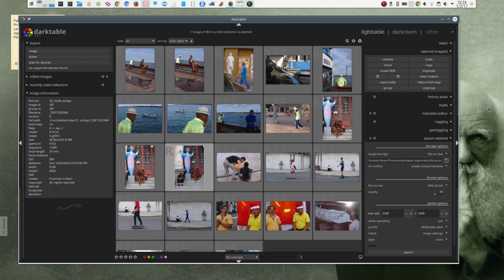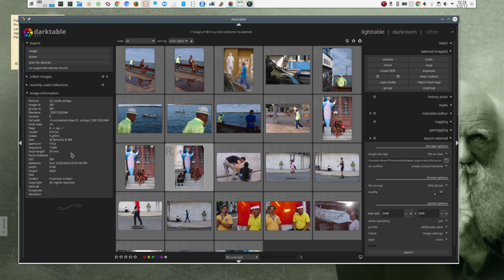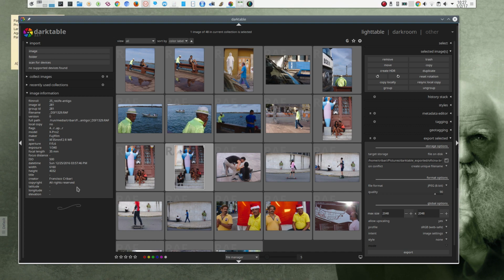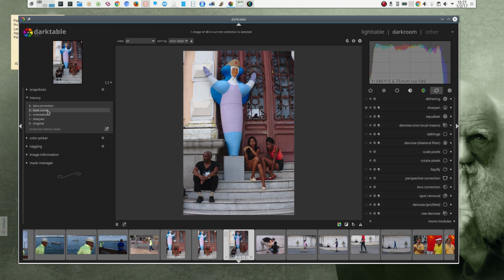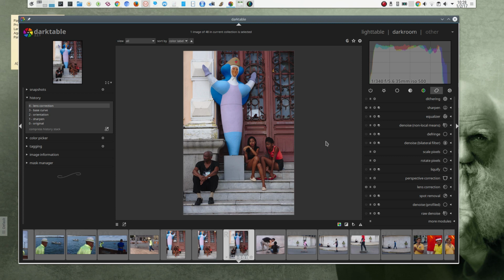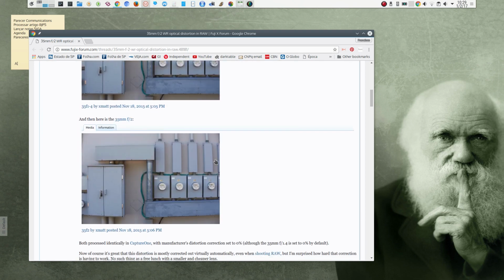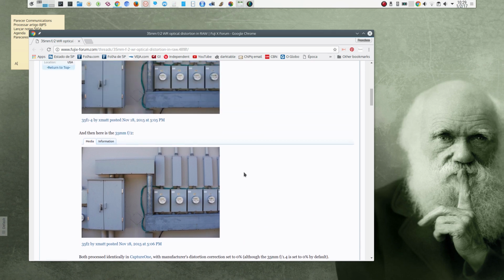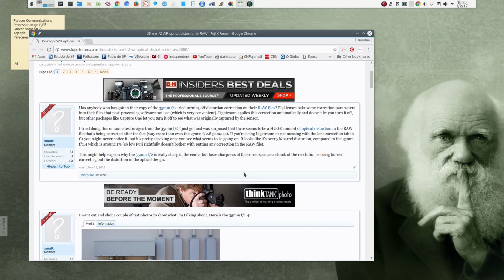Fujifilm 35mm f/2 lens: distortion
Lens: Fujifilm XF 35mm f/2 R WR

In a nutshell: This lens distortion is pretty sizable.